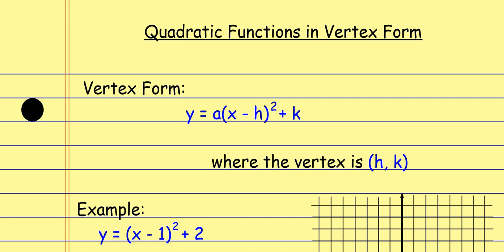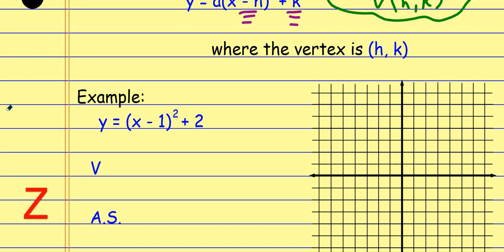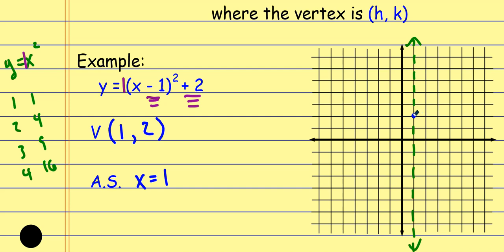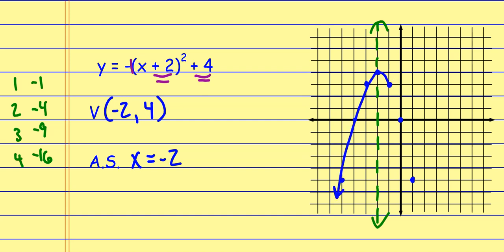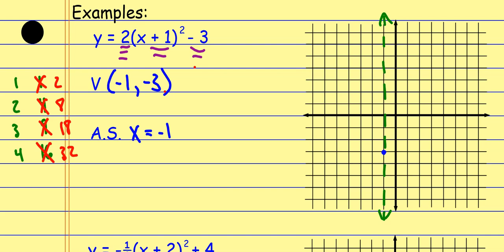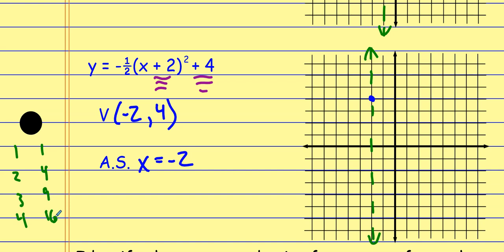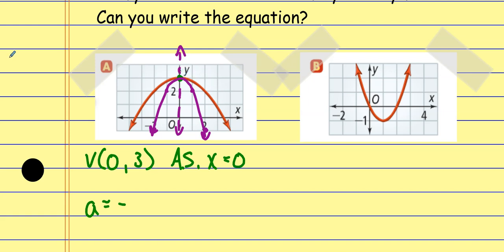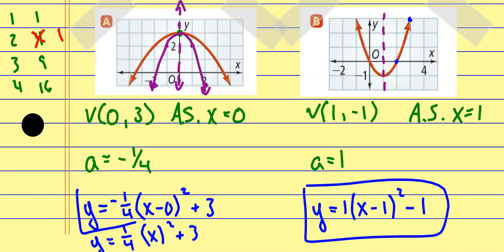Graphing Quadratics in Vertex Form